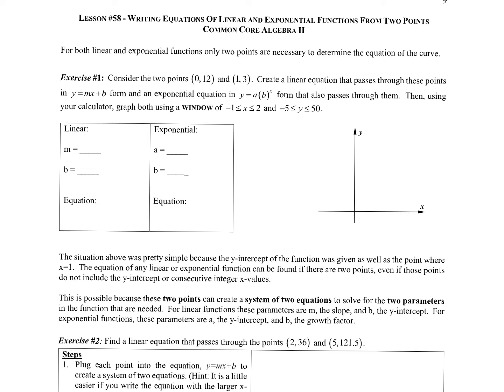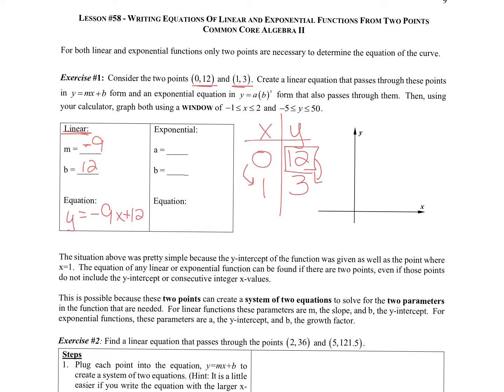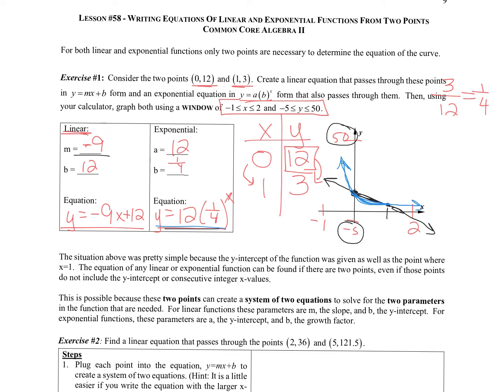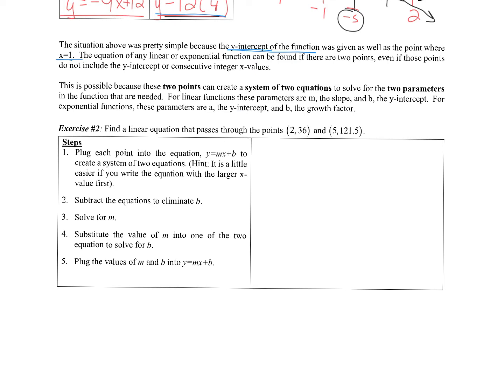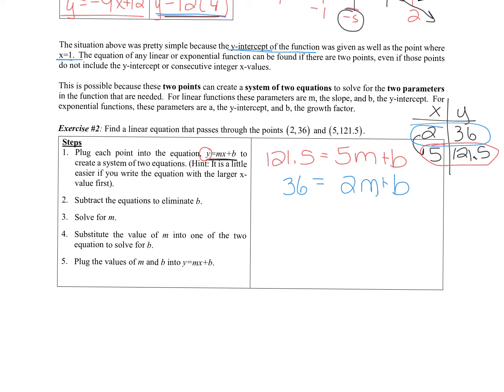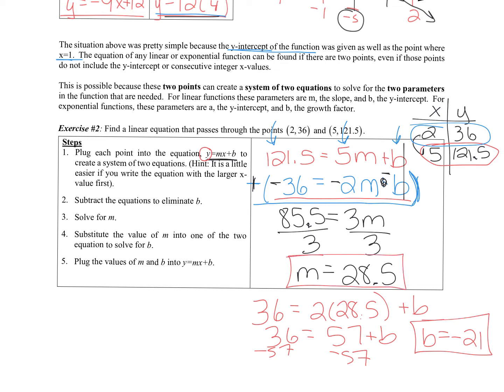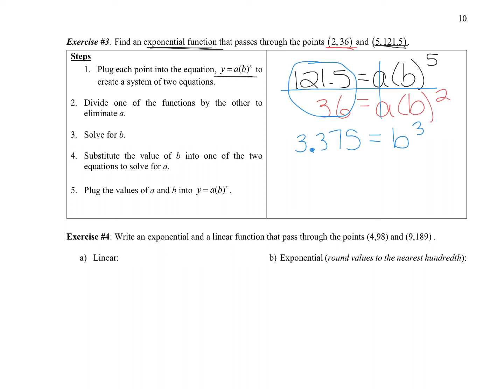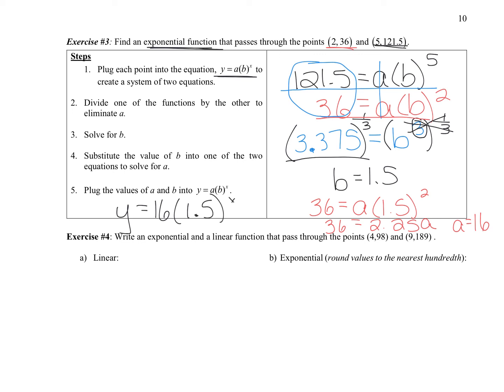A2 U7-8 L58 P9-10a